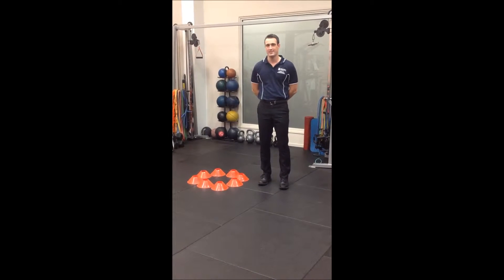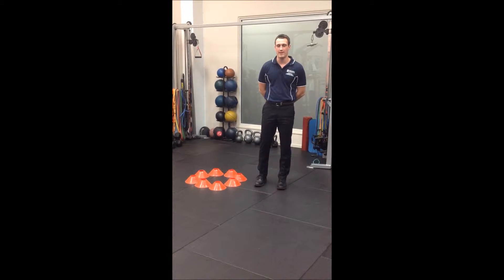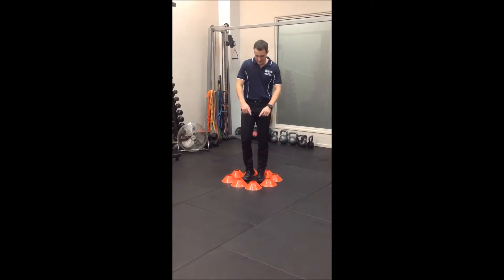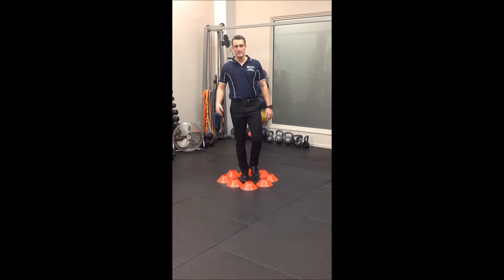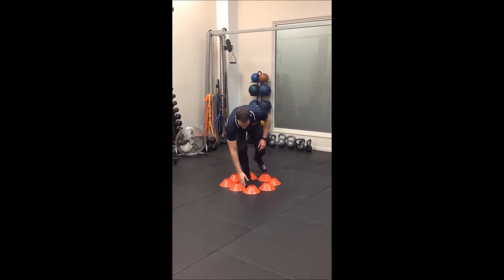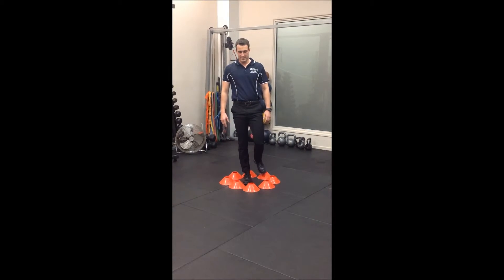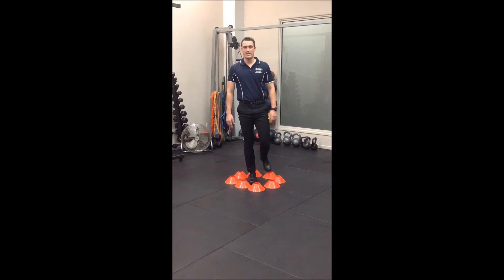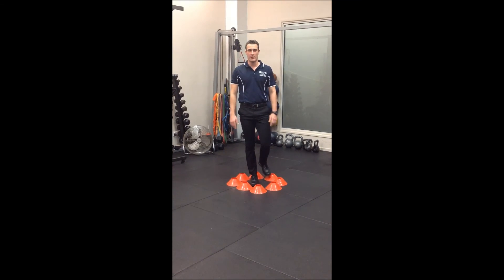8 Point Touchdown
This week’s exercise is a lower limb stability exercise that targets the ankle, knee and hip joints. The overall aim of the exercise is to improve the strength of each leg whilst challenging balance and proprioception.
Stand on one leg and reach down with one hand to touch each of the 8 cones spaced evenly in a circle. Ensure you maintain a flat black by bending at the hips and knees and return to an upright position between each touch of the cone. Remember to keep your knee inline with your toes and maintain a slow and controlled pace during the movement.
Once completed swap hands and perform the same movements on the same leg before swapping to the other leg and repeating the process.
Remember to ask your Exercise Physiologist to ensure this exercise is suitable for you before attempting.